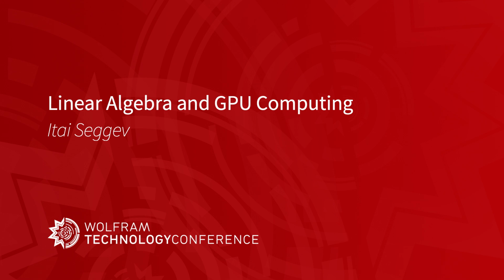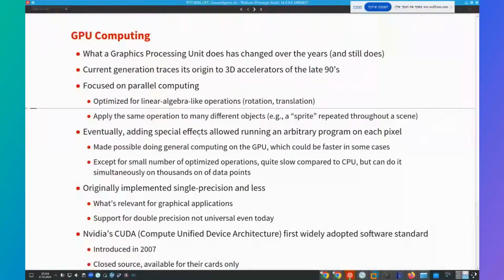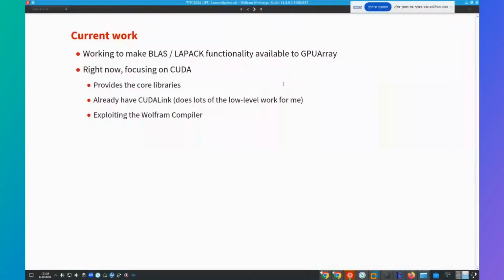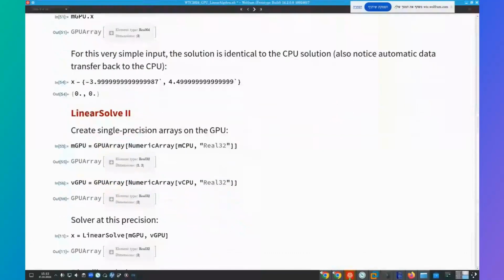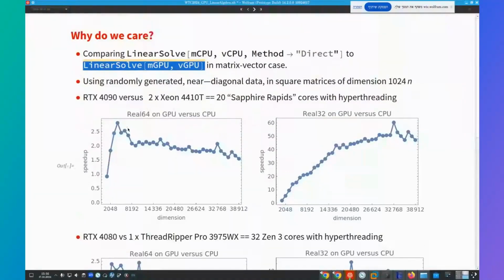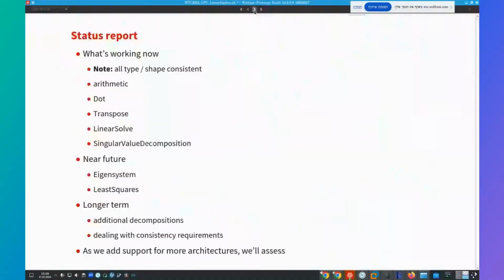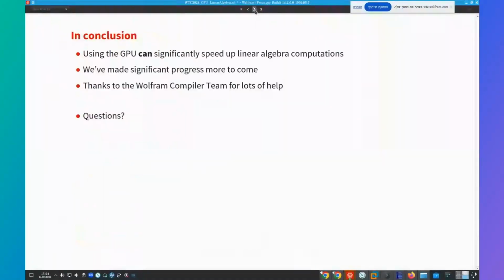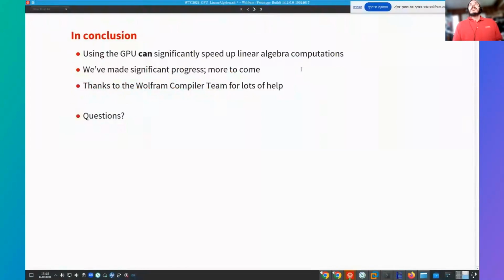Linear Algebra and GPU Computing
In recent years, GPGPU (general purpose computing on graphical processing units) has been an important means of speeding up long-running computations. Wolfram, and, before it, Mathematica, has long offered the ability to incorporate such code using technologies like CUDALink and OpenCLLink. Still, these tools typically required some expertise in GPGPU and possibly writing C/C++ code. Recently, we have been working to better integrate these technologies into Wolfram Language, making them accessible to many more users. This talk will introduce GPGPU, illustrate its benefits and survey the progress in making it work using obvious and natural Wolfram Language code. Examples will be drawn primarily from linear algebra, including equation solving and singular values.